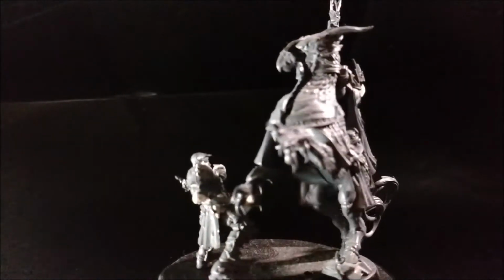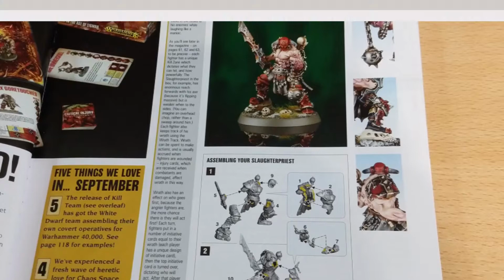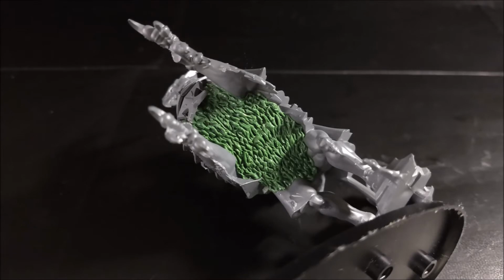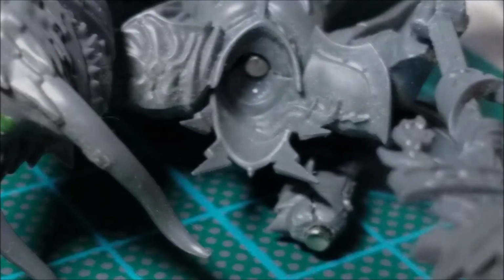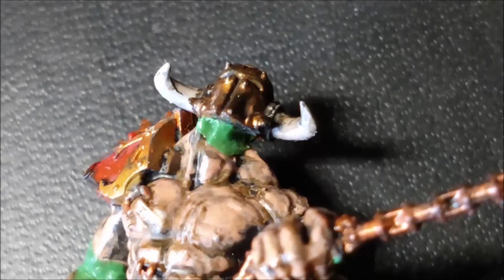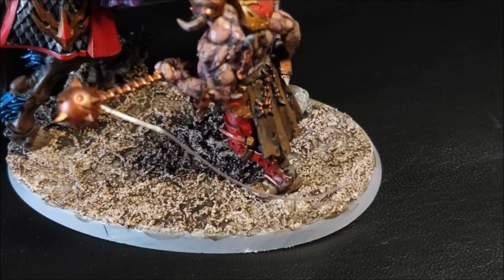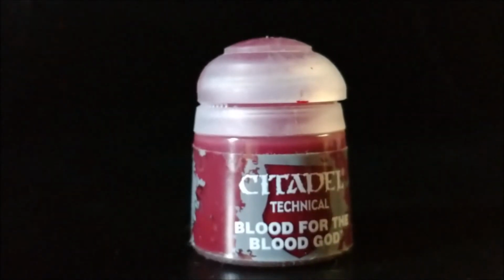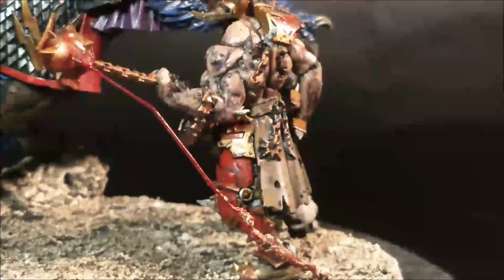Road to Diorama: Lord Arcanum on Gryph Charger [ENG] Stormcast Eternal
Sixth episode of the serie about "Road to Diorama" about Stormcast Eternals: it explain the different steps which you can use to create your own diorama. Here a fight of a Anvils of Heldenhammer's Lord Arcanum on Gryph Charger against a Slaughterpriest of Khorne.